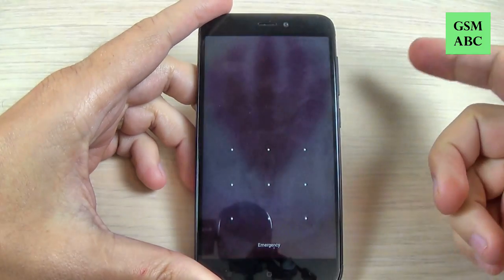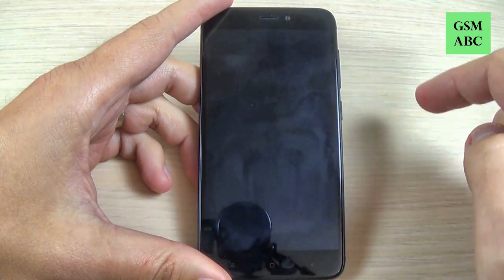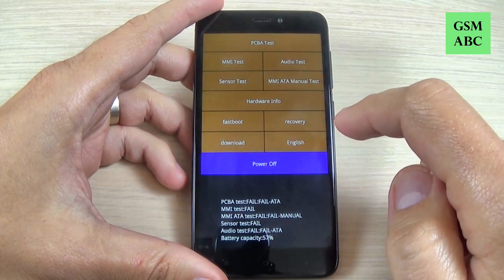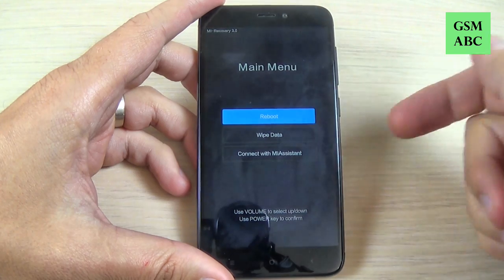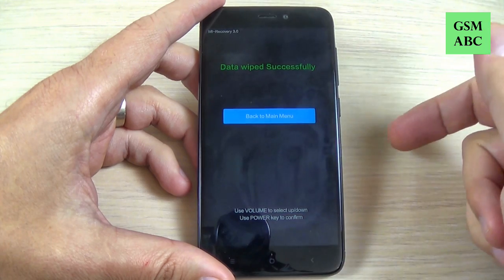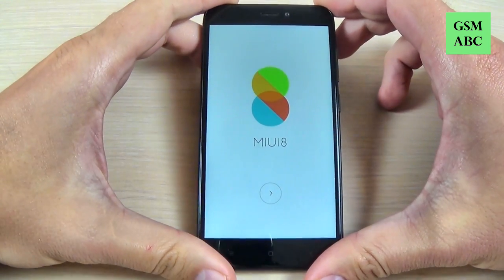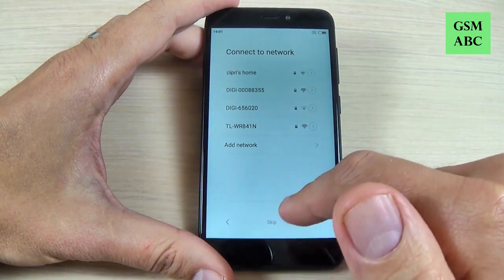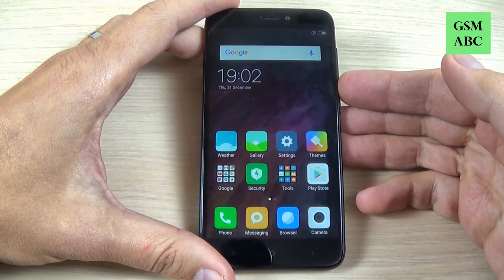HARD RESET Xiaomi Redmi 4, 4X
In this video tutorial I will show you how to restore your Xiaomi Redmi 4, 4X (Android 6.0) to factory settings from Android Recovery Mode using HARD RESET method. You can use this operation to fix issues like, freezing, running slow, to remove a file or virus or to clear the memory space or if you forget your security code, password, pattern or pin code. . .
WARNING!

This method will not upgrade or downgrade the firmware version of your Xiaomi and it will NOT UNLOCK the network lock!

TOOLS USED IN THIS VIDEO:
For editing the videos I use CyberLink PowerDirector 15.